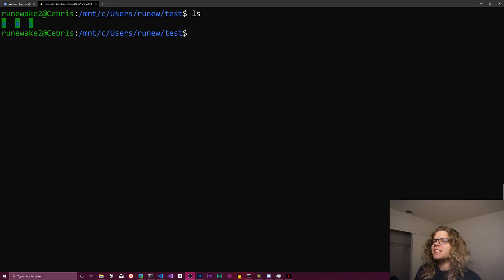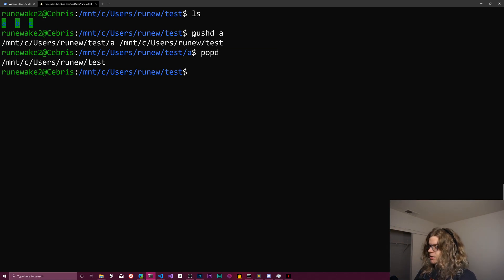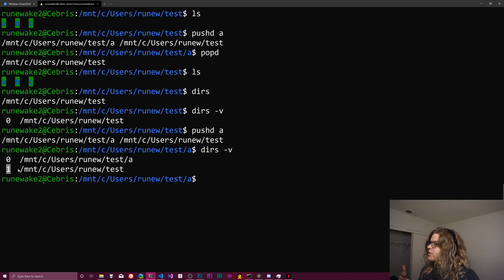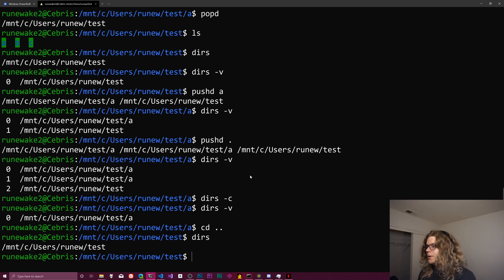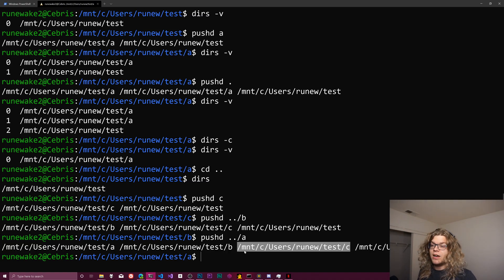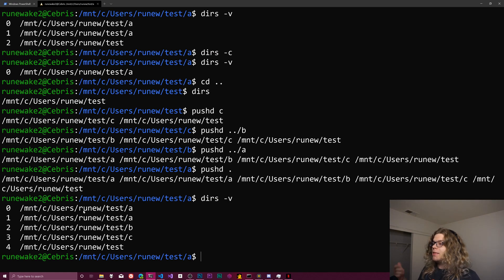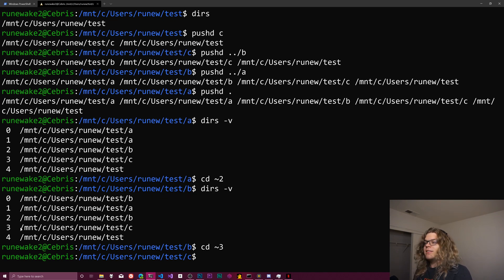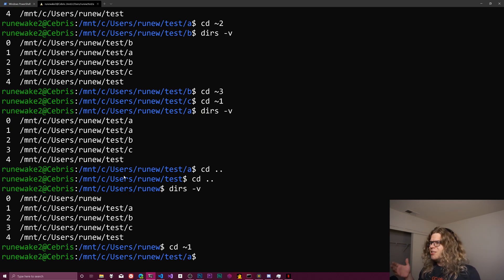Using Your Terminal's Directory Stack to Work With Multiple Directories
Your terminal can maintain a list of directories you have visited by storing them in a stack. You can manipulate this stack using commands like `pushd` to push a new entry onto this stack or `popd` to pop an existing entry off of the current stack. We can also take advantage of this directory stack to create easily navigable sets of directories when we need to work with multiple directories simultaneously. An example that sets up a three directory workspace with three directories named `a`, `b` and `c` might look like this:

```sh
pushd c
pushd ../b
pushd ../a
pushd .

Running the commands above may result in a directory stack that looks like this:

```sh
0 ~/a
1 ~/a
2 ~/b
3 ~/c

To move to directory in the third index (`~/c`) we would use `cd ~3`. Using the `cd` command will modify the top element of the stack - this is why we push the current directory onto the stack after we have added each directory we want to visit.

To view the current stack of directories you may use: `dirs -v`. This will display a list of directories and their position within the stack.

To clear the directory stack you may use: `dirs -c`.